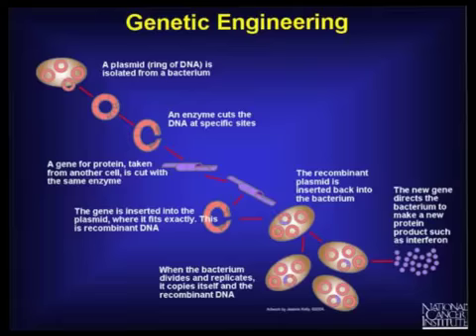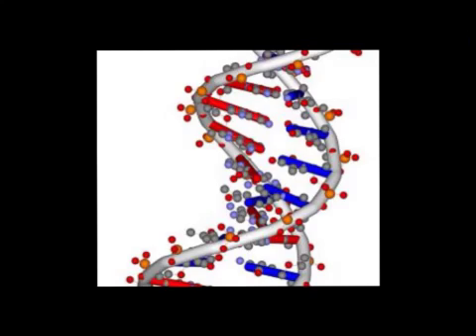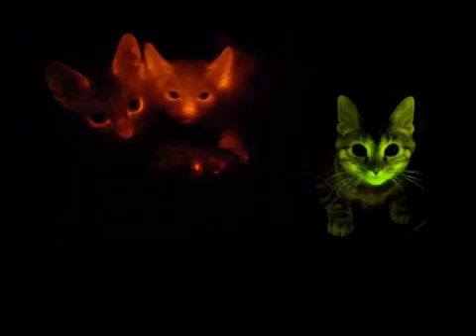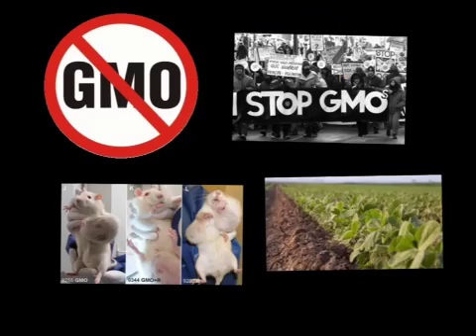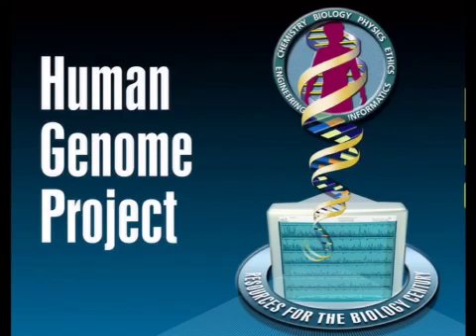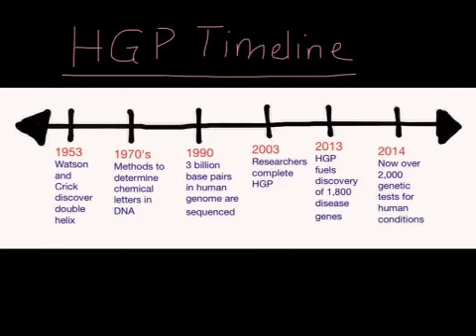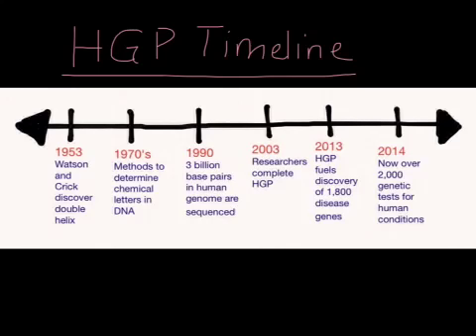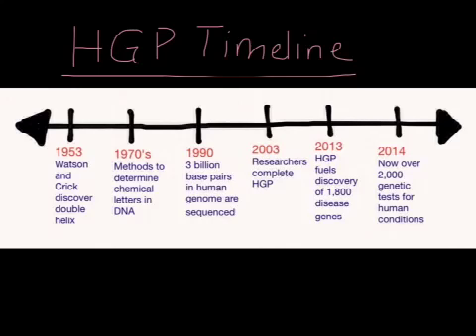FG's genetic tech